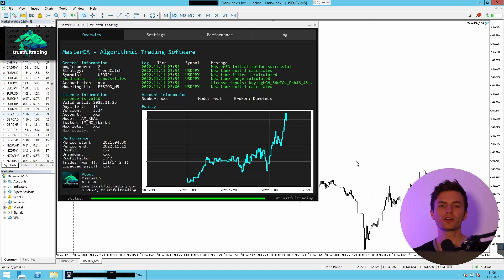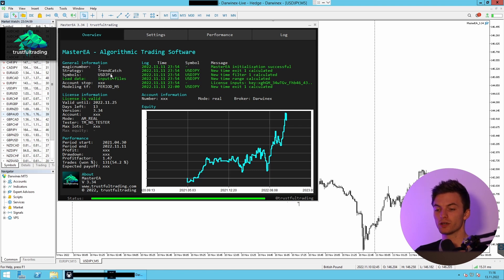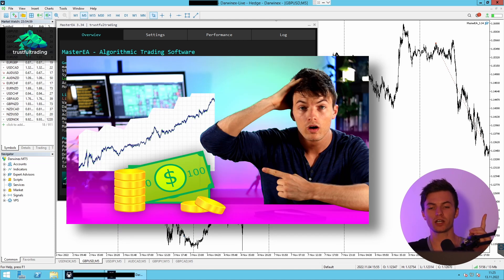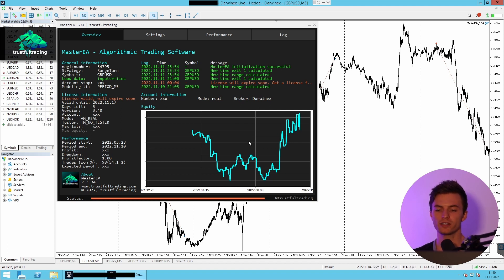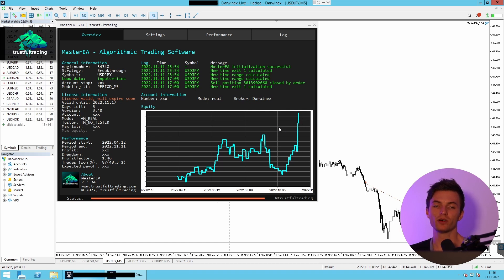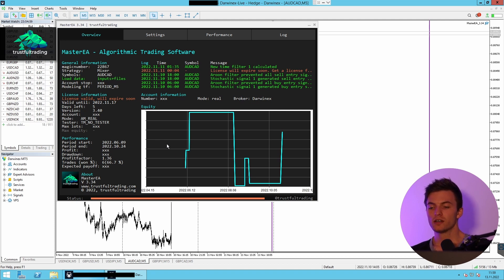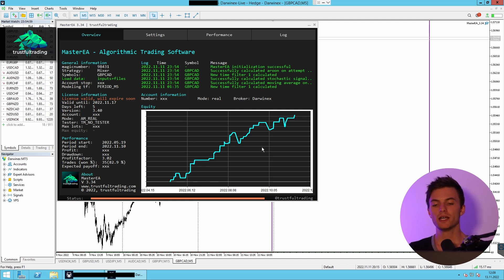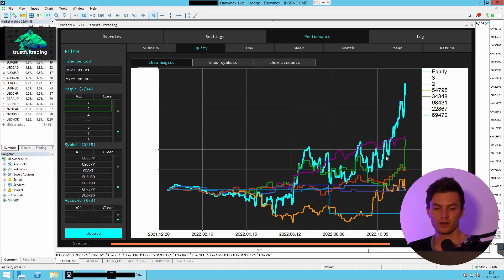My simple trading strategies!